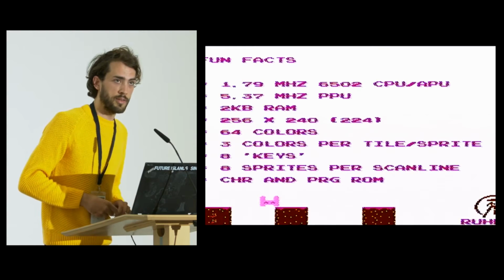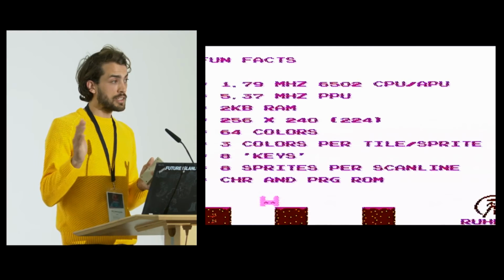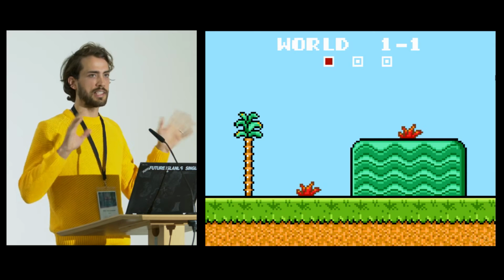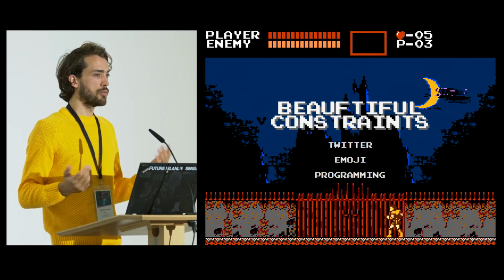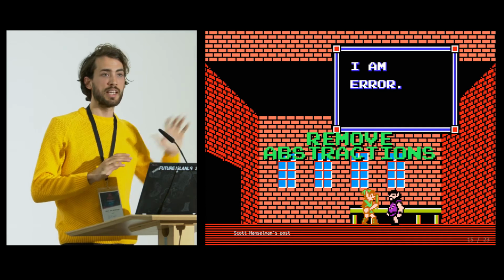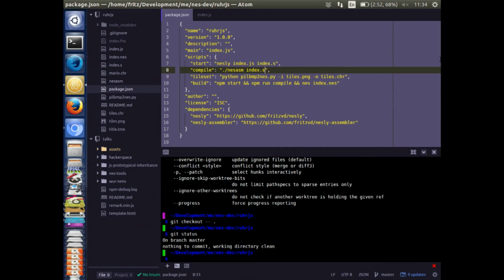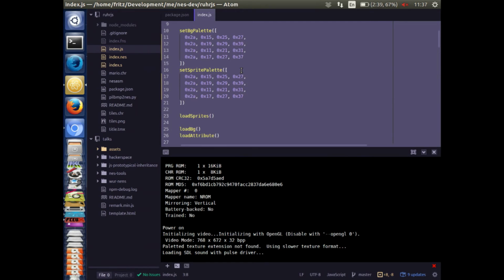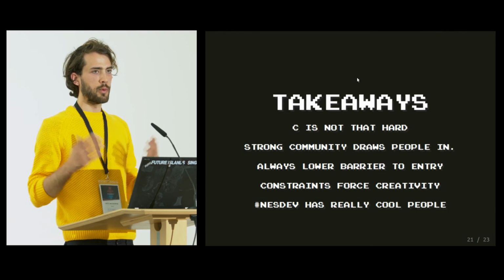RuhrJS 2016 - Fritz van Deventer - Super MarioScript: Tools and Tips for NES development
The NES remains one of the most loved entertainment consoles on the planet. Homebrew games are still being made in 2016. But why not help the process with some build tools?